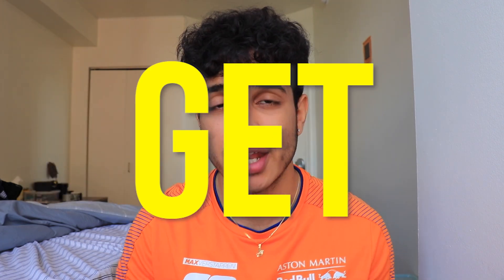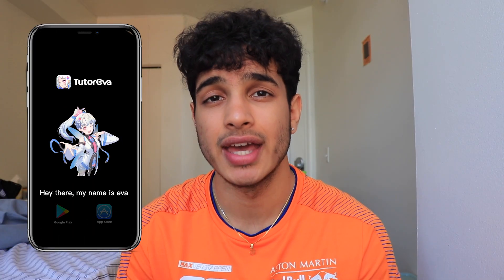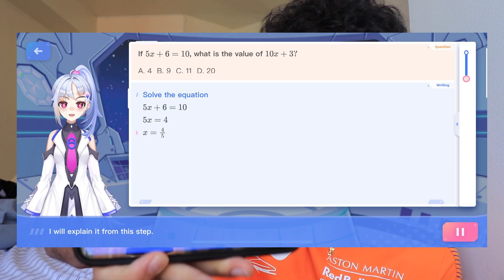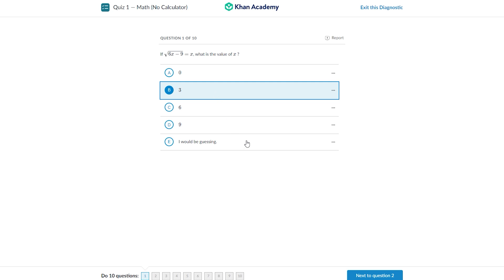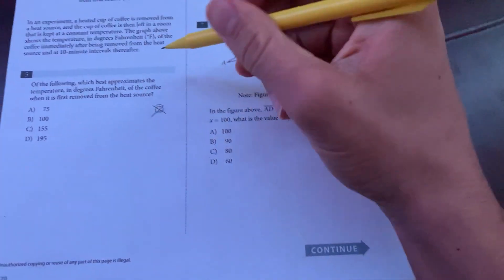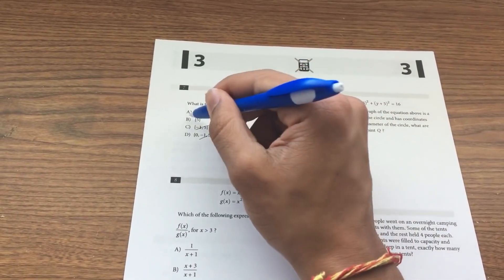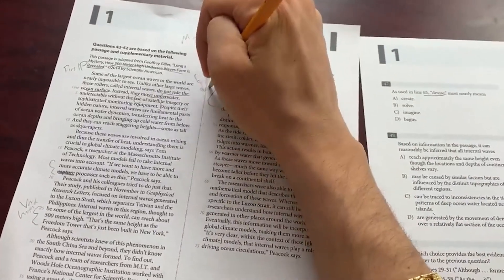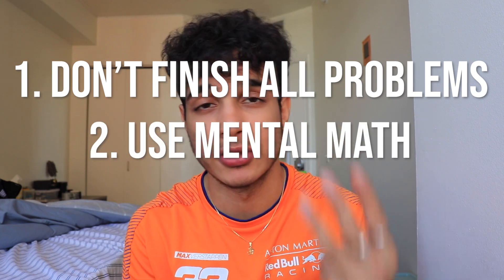SAT OCTOBER ULTIMATE MATH GUIDE!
The SAT math section is hard but it is doable. There are a lot of sat math tips and tricks that you can use to improve your sat math score a lot! Watch this video to learn all of the SAT math tricks, tips, and a full guide!